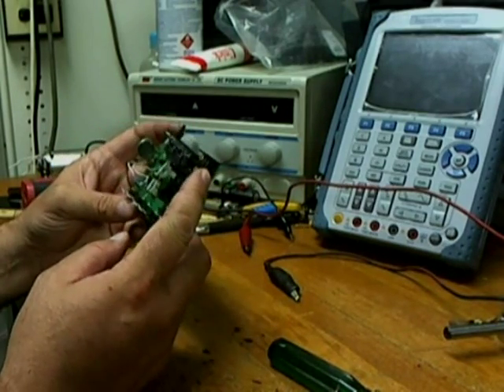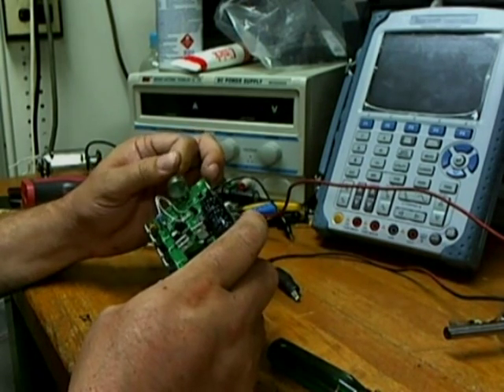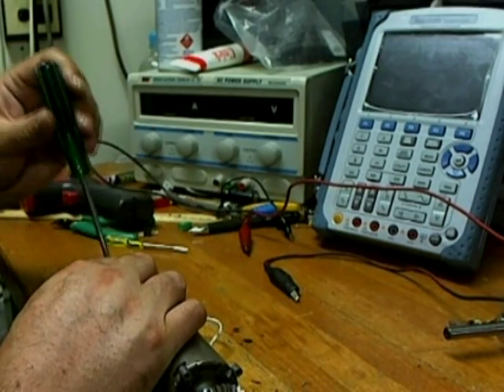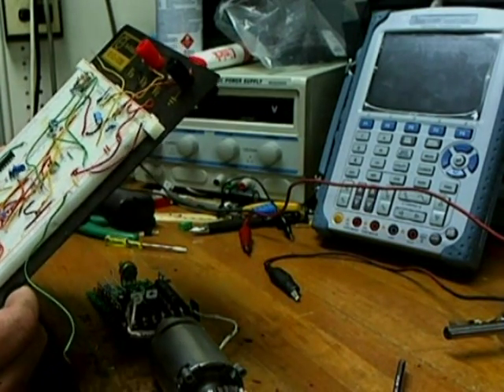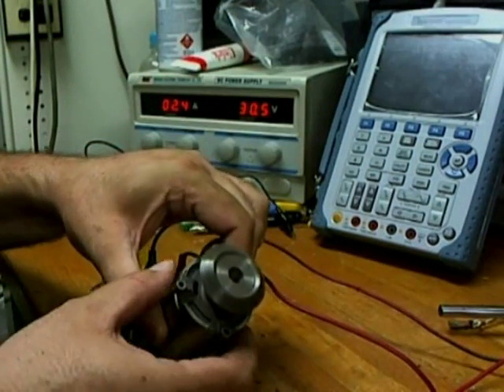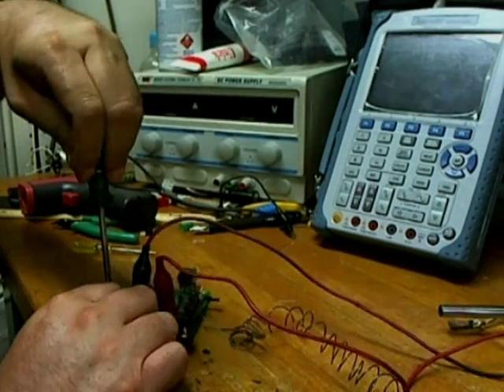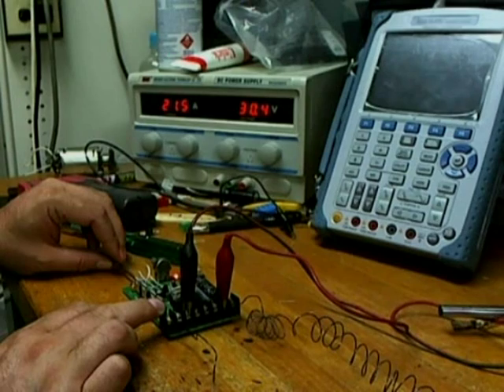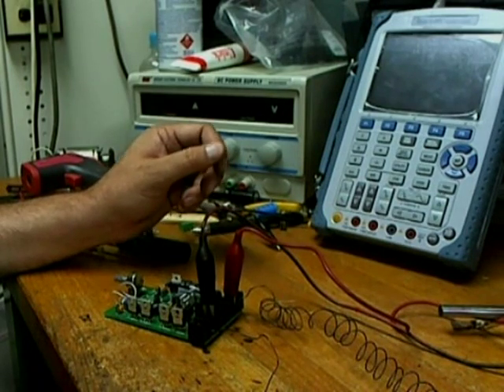DC Motor Speed controller or HHO High Current controller, current limited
This is a prototype board for a HHO/Motor controller. Its designed to be low cost but high power and high efficiency. I've been working with it, on and off for a few weeks now.
It's rated at 100A cont, but the burst rates are limited by the current limiter to a maximum of about 105A (I can't recall exactly what I set it at).

It's pretty good. I'm basically at the end stages now and after a few more tests I'll layout the board properly and get it out there.